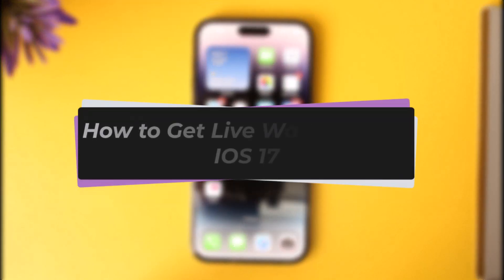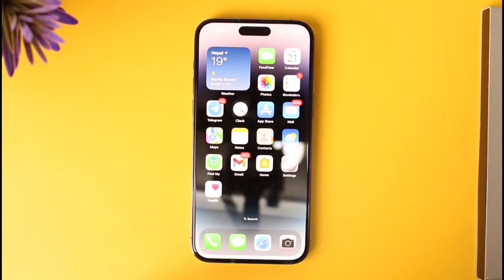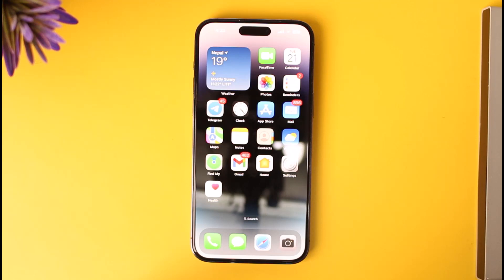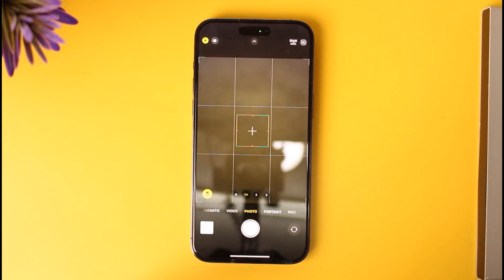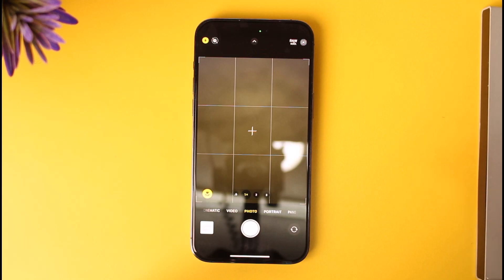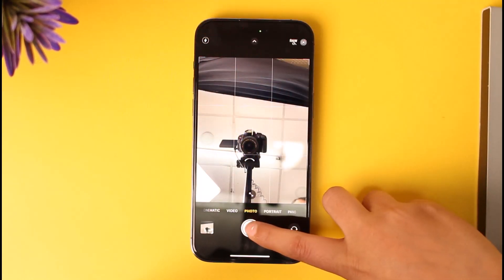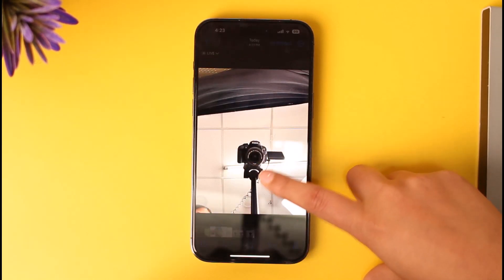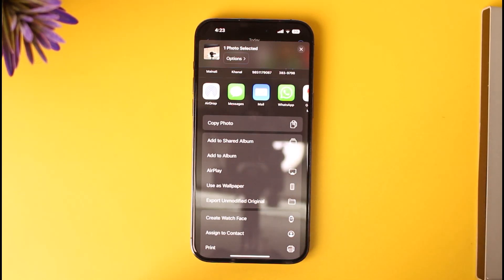How to Get Live Wallpaper on iOS 17 !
In this tutorial, I will guide you on how you can easily get live Wallpaper on IOS 17.
0:00 Intro
0:14 Access Camera
0:23 Click live picture
0:58 Set live wallpaper
1:20 Conclusion